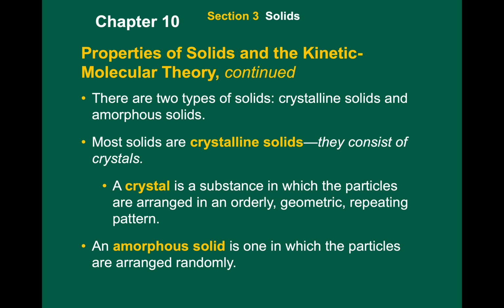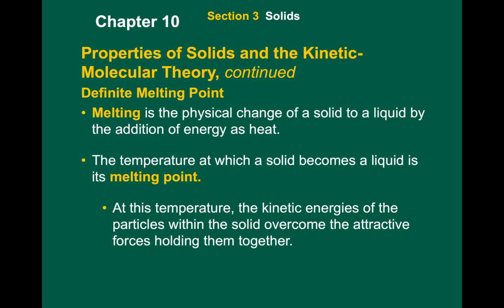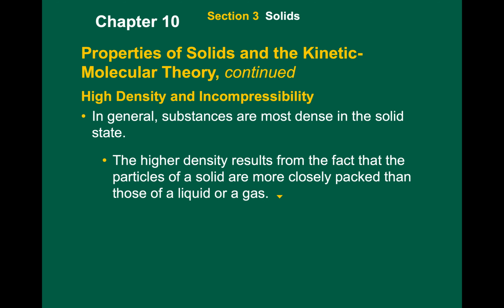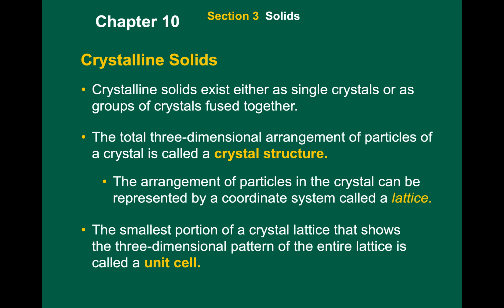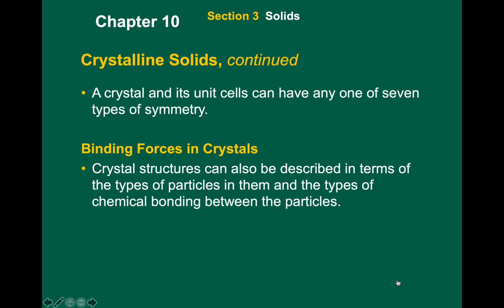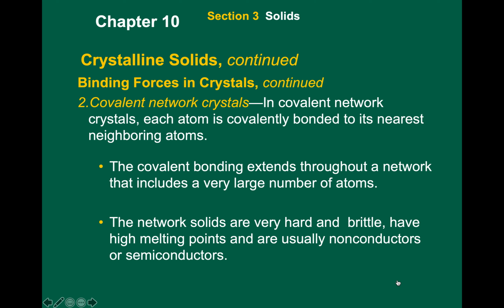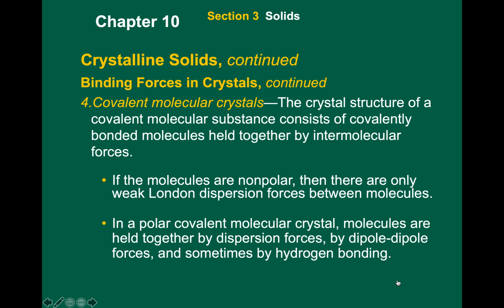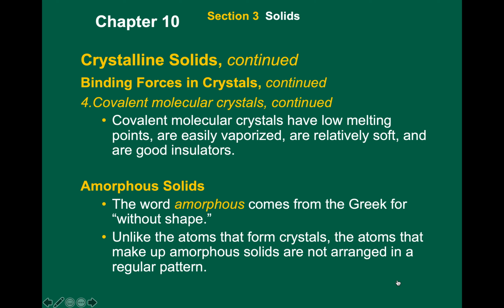Honors Chemistry - Chapter 10.3 Solid State of Matter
Lecture Video of 10.3